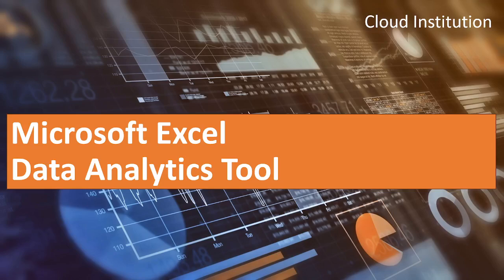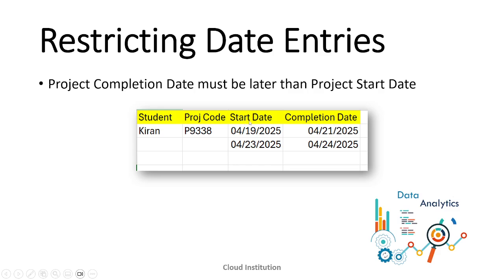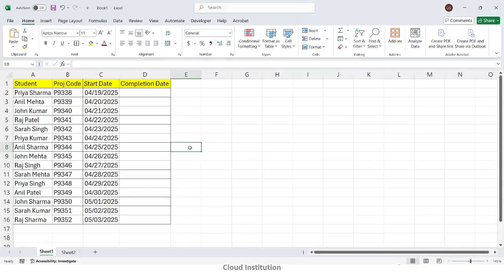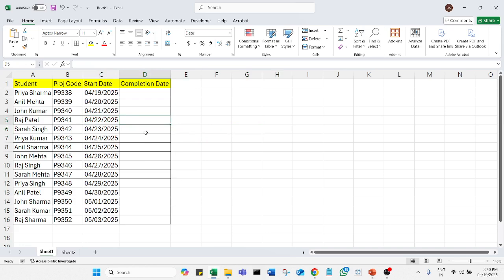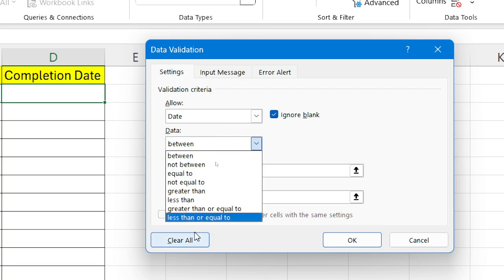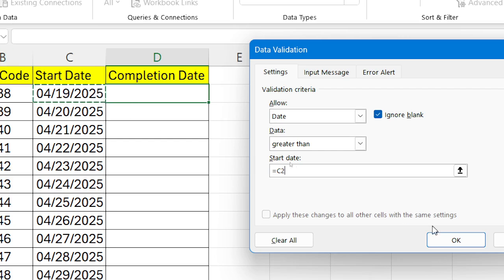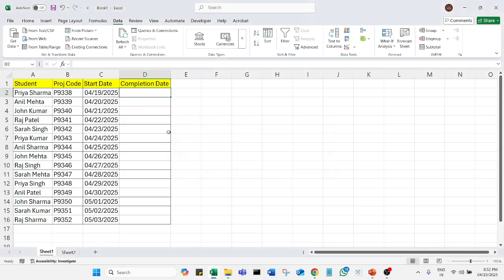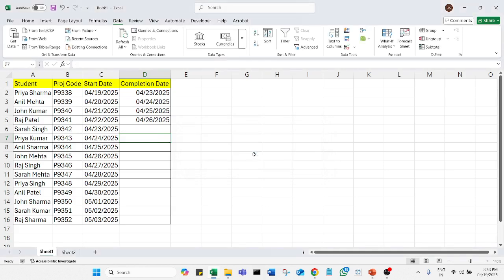Excel Tutorial #13 | Data Validation 03